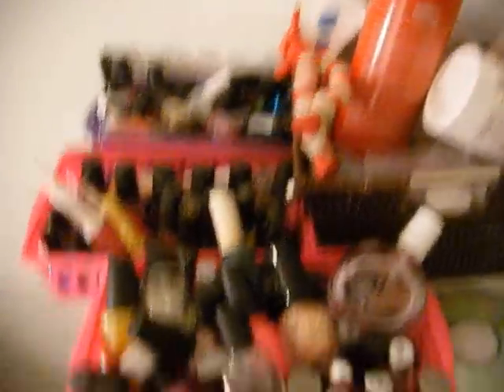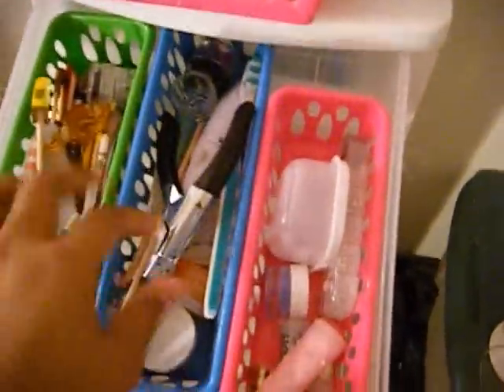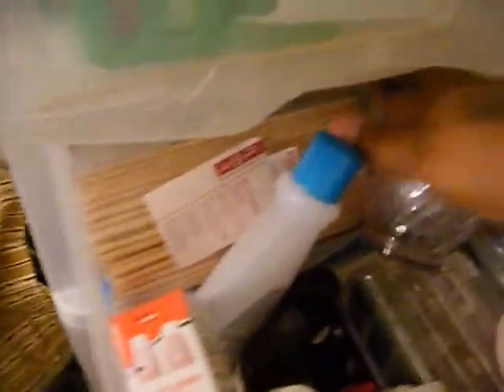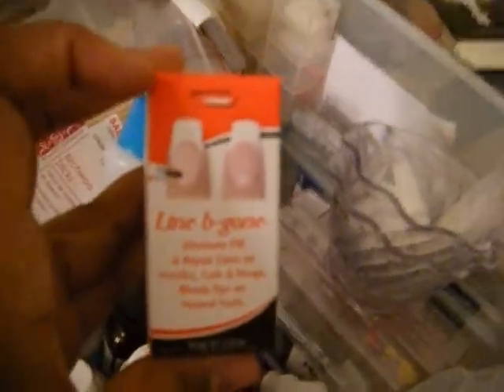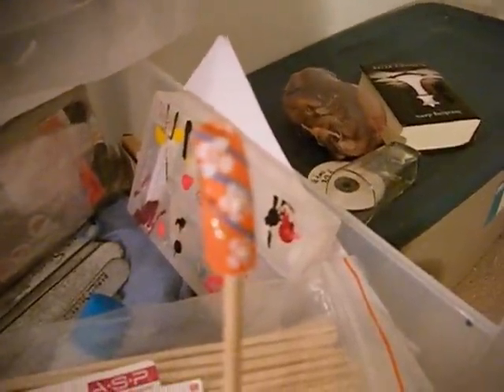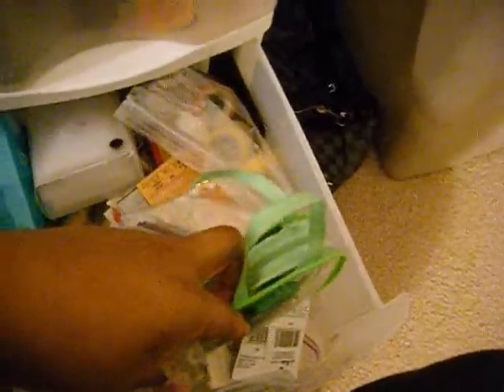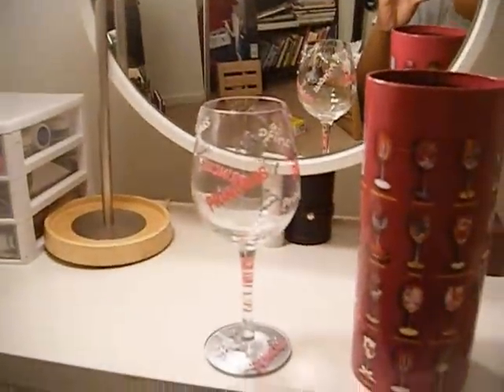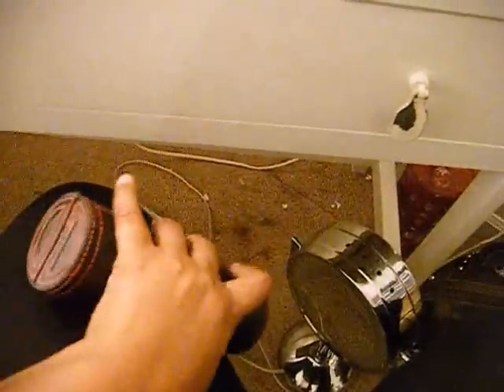ROOM TOUR PT 1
ROOM TOUR